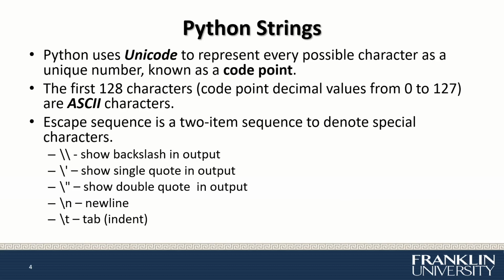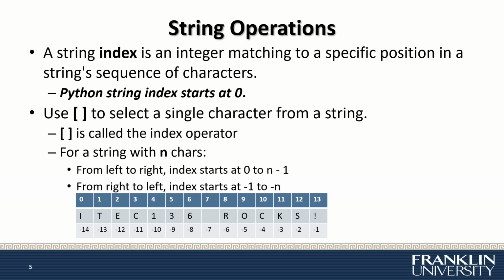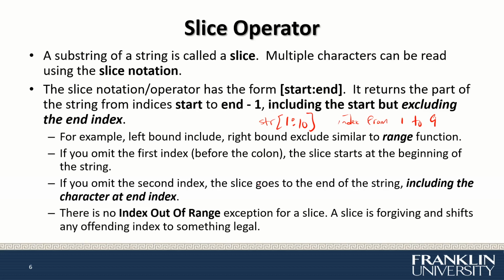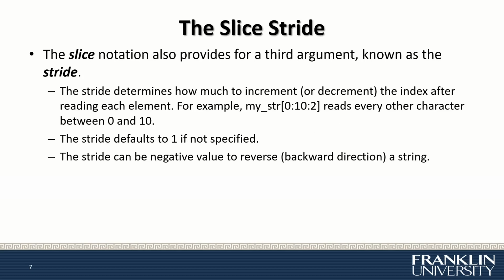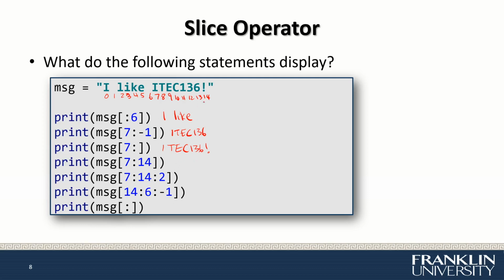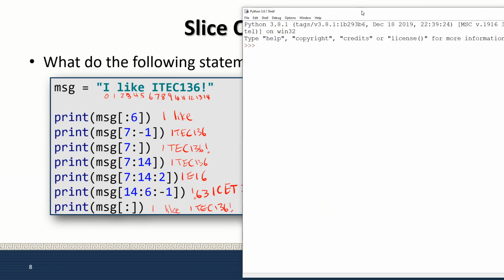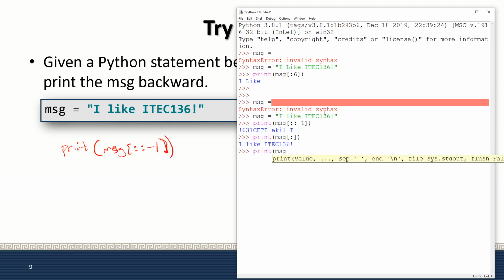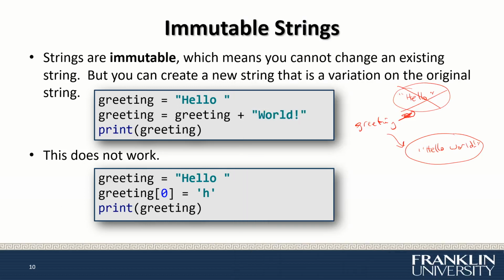13 String basics